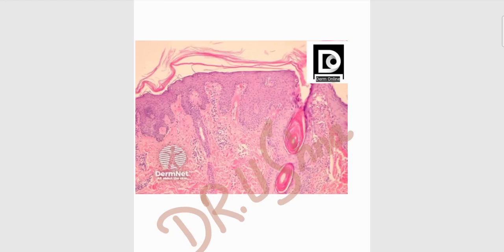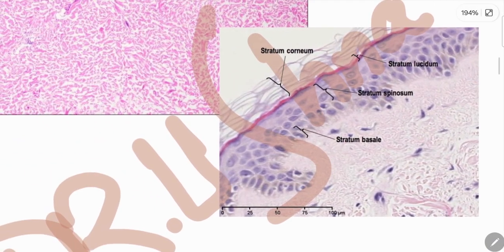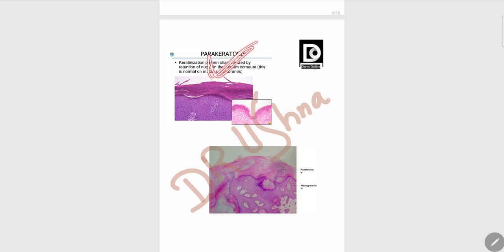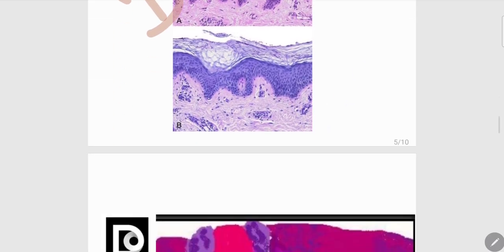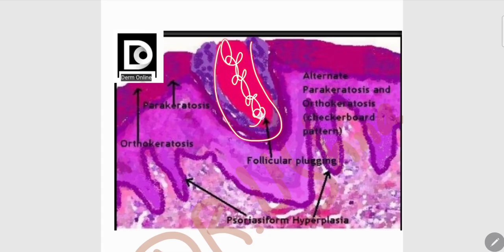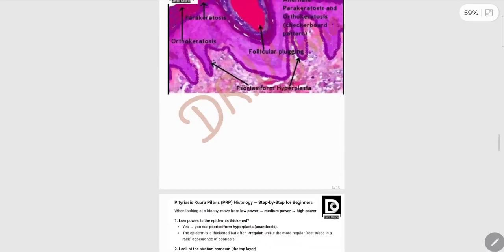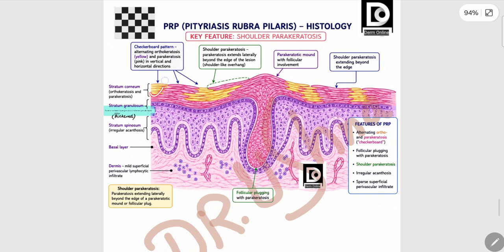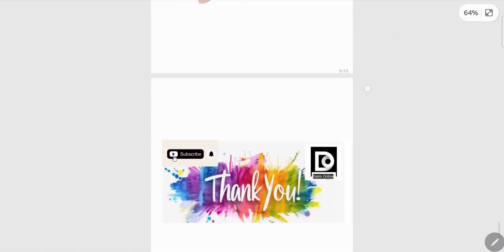PRP Histopathology Made Easy | High-Yield Dermatopathology Review| Key Features You must know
🔬 Pityriasis Rubra Pilaris (PRP) Histology Explained

In this video, we review the classic histopathological features of Pityriasis Rubra Pilaris (PRP) in a simple, high-yield format for medical students, dermatology trainees, pathology residents, and AMC exam candidates.

Key Histological Features Covered:

✅ Alternating orthokeratosis and parakeratosis in both vertical and horizontal directions ("checkerboard pattern")

✅ Follicular plugging with parakeratotic follicular keratosis

✅ Shoulder parakeratosis

✅ Irregular acanthosis

✅ Thickened suprapapillary plates

✅ Mild superficial perivascular lymphocytic infiltrate

✅ Distinguishing PRP from psoriasis and other papulosquamous disorders

Perfect For:

📚 Dermatology Exams
📚 Dermatopathology Review
📚 Medical Students & Residents
📚 FRACP / MRCP / Board Exam Preparation

Quick Memory Tip:

🧩 PRP = Checkerboard Keratinization + Follicular Plugging + Shoulder Parakeratosis